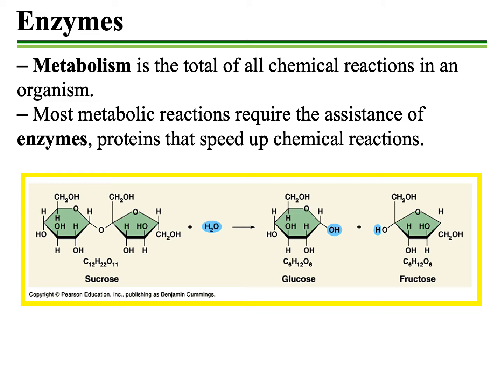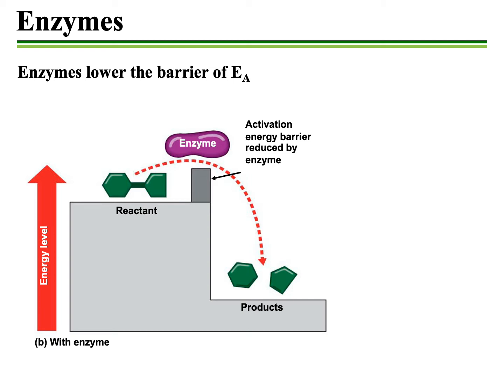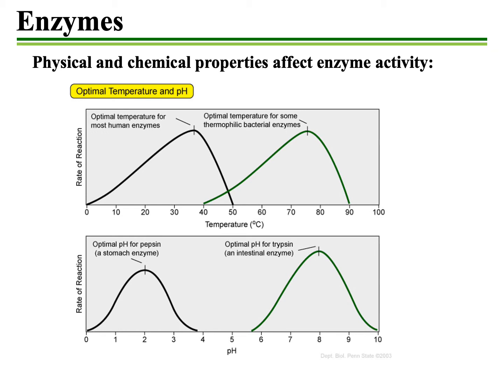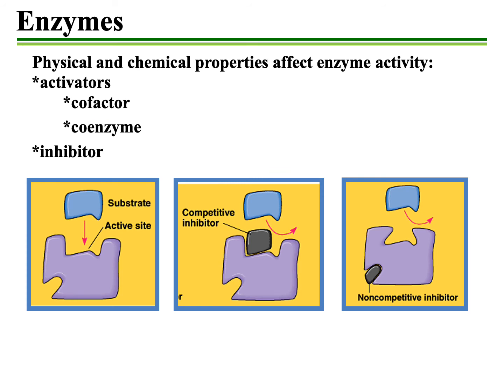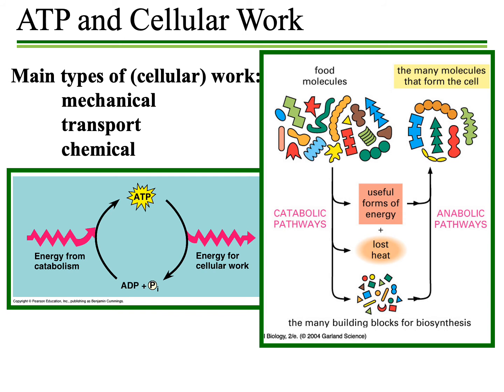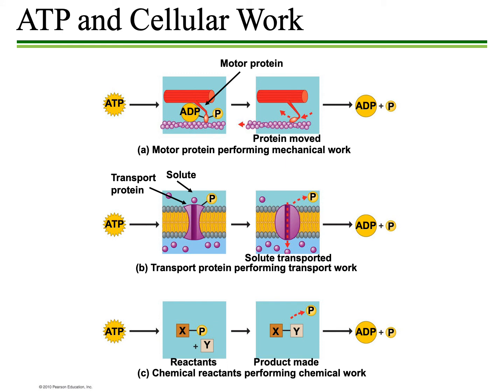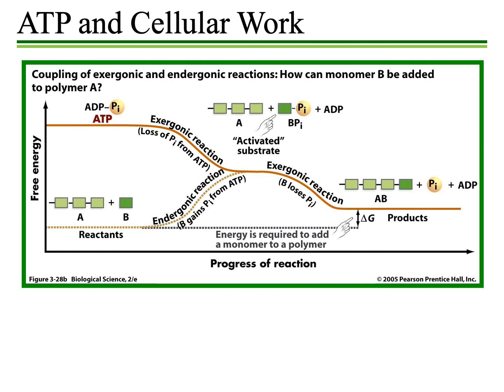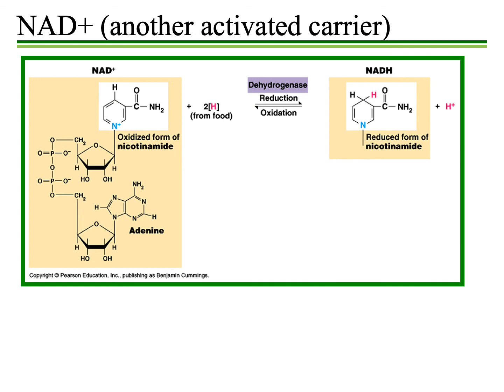BIOL2010-Intro to Metabolism Part 2